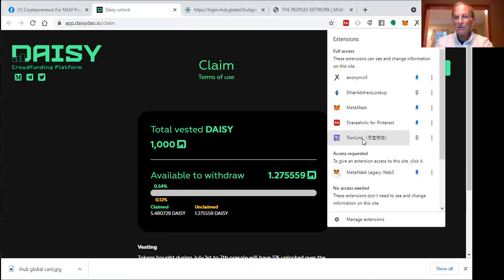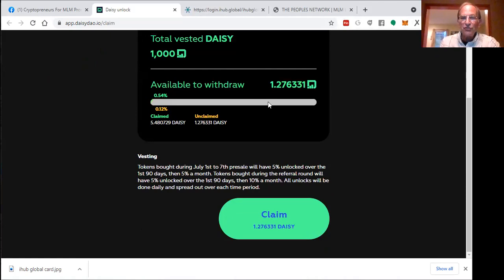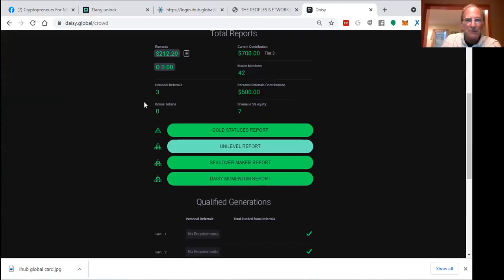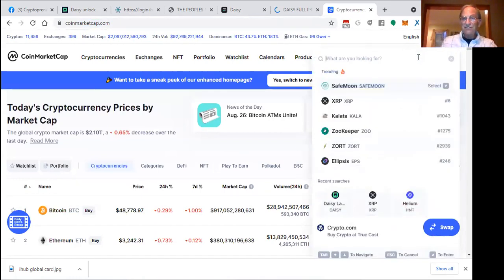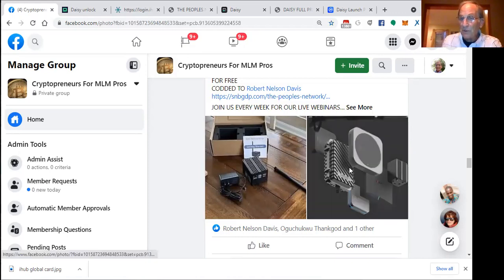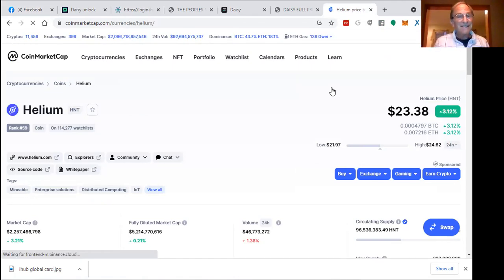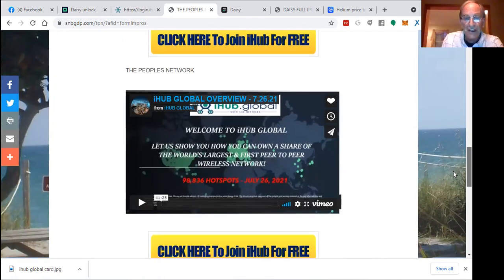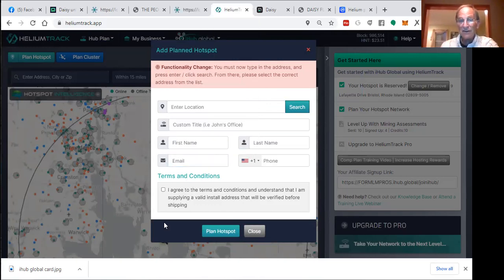DAISY LAUNCHPAD AND IHUB GLOBAL REVIEW